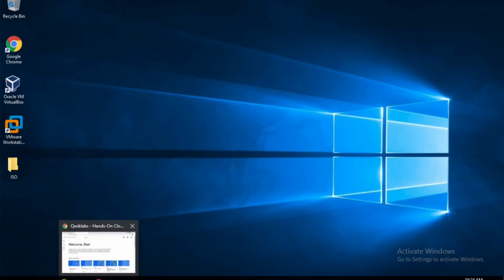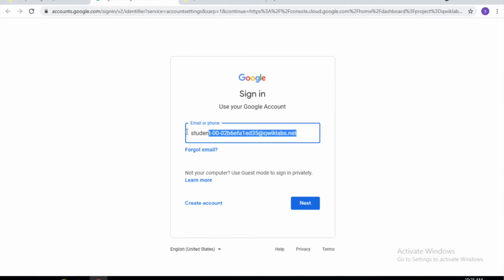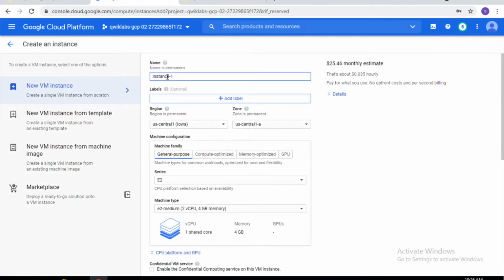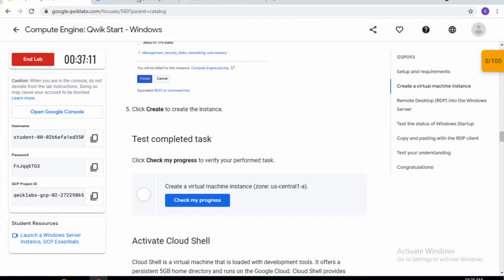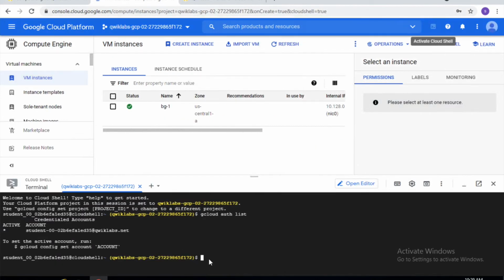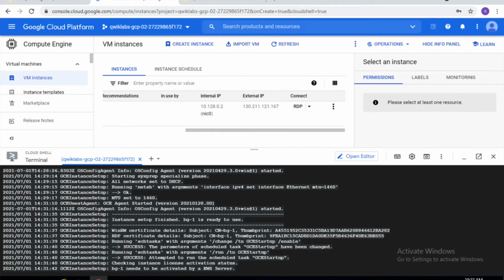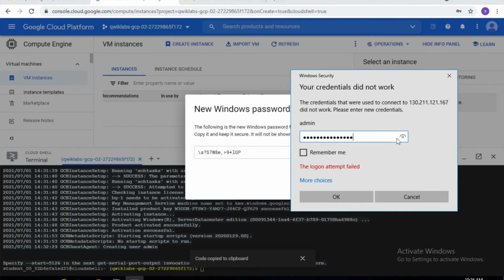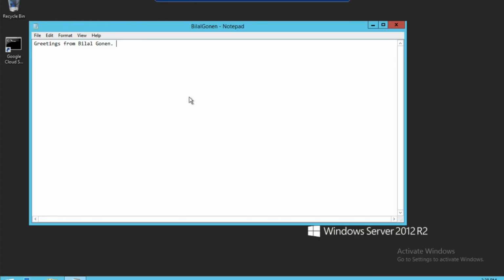Google Qwiklabs Create Windows Server by Bilal Gonen